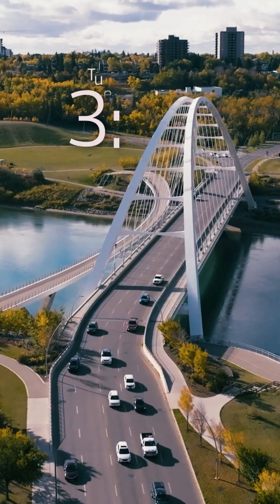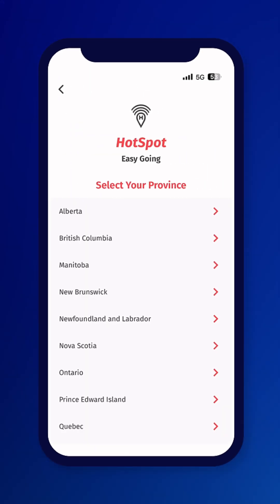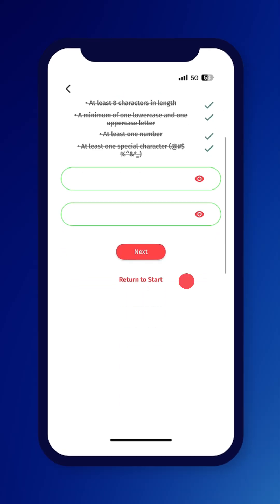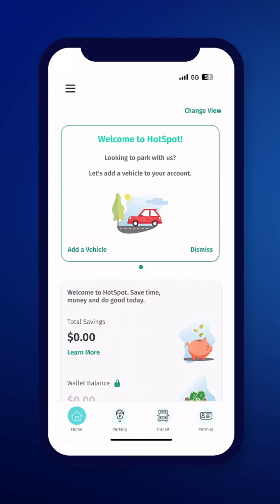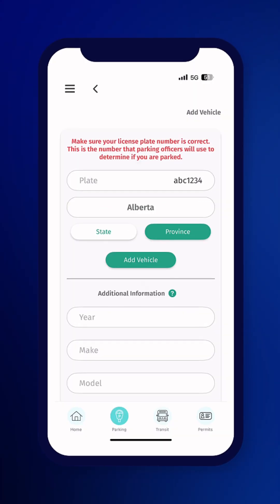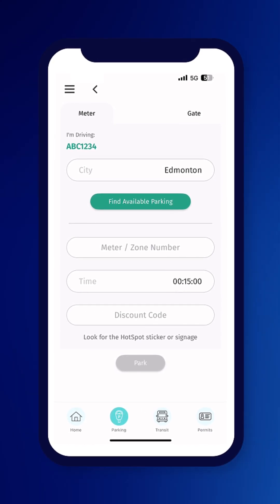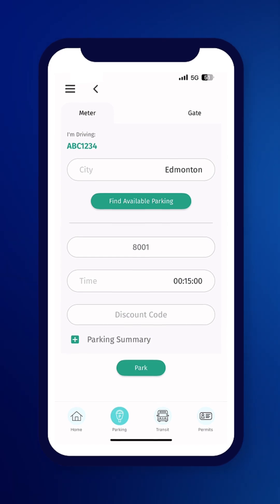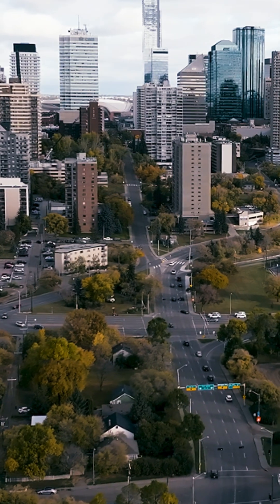How to set up a HotSpot account for EPark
Follow this step-by-step tutorial to learn how to set up a HotSpot account and use HotSpot to park in EPark zones across the city.